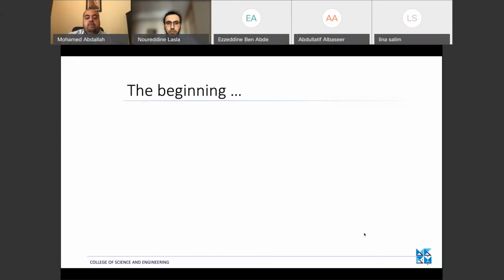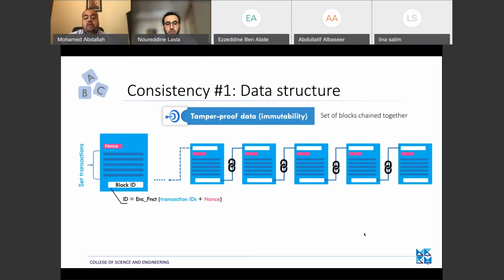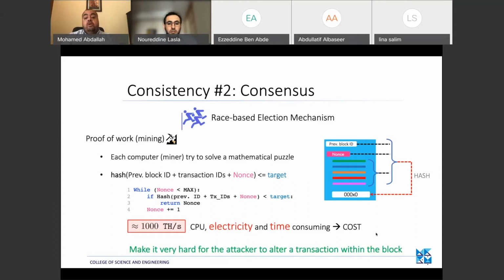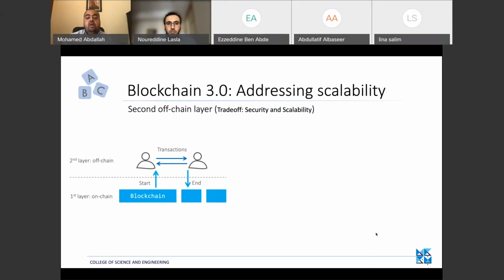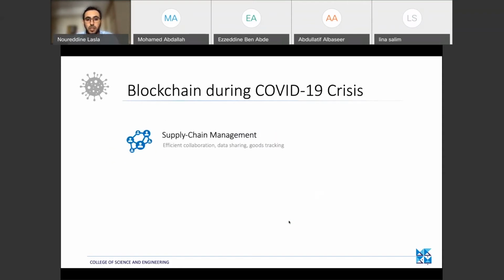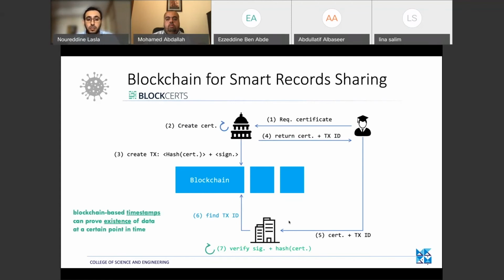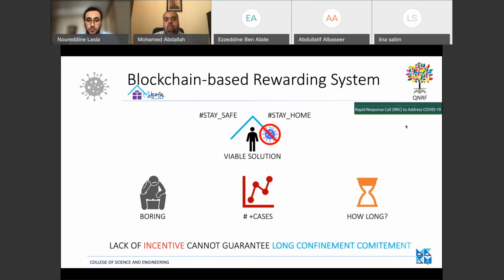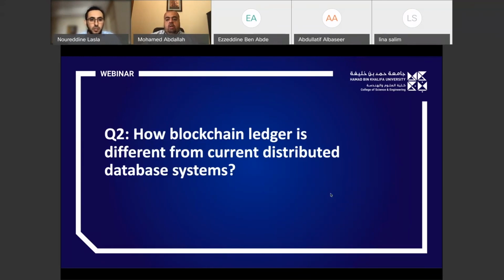Blockchain applications for COVID 19